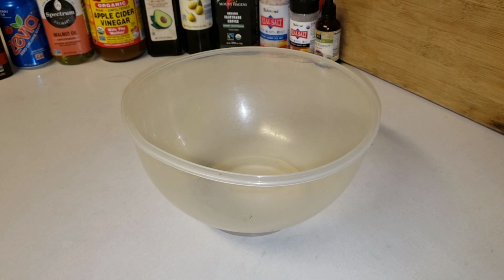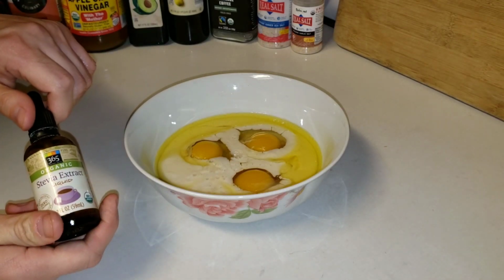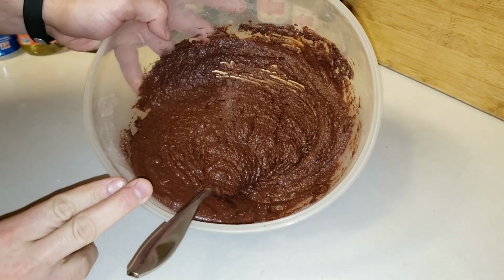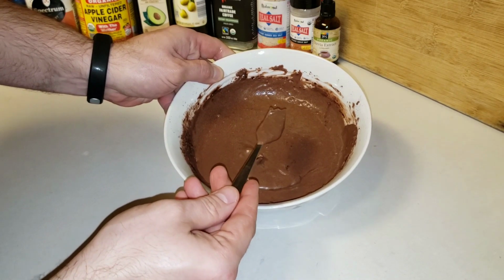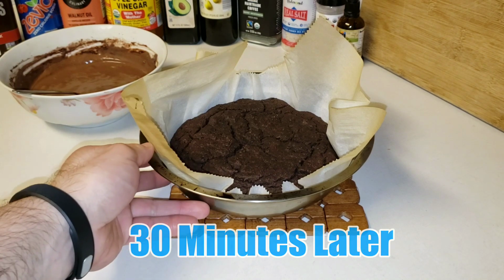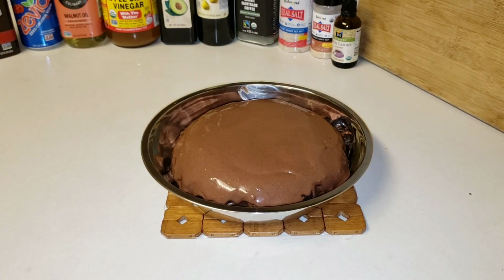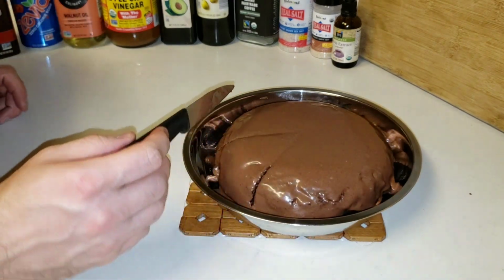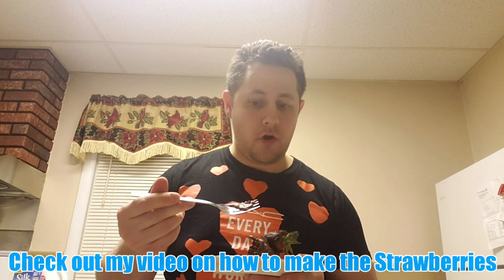BEST KETO CHOCOLATE CAKE RECIPE WITH CHOCOLATE COVERED STRAWBERRIES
🎯 Get Fit By The Summer!
🔥 Lose 10 Pounds in 1 Week

In this video, I make Keto Chocolate Cake topped with keto chocolate covered strawberries. This is the absolute best Keto cake I've ever had. The texture was like Keto Devil's food cake without the carbs.

Keto Chocolate Cake w/ Keto Chocolate Covered Strawberries
Serving Size 1 Slice
Servings Per Cake 8
Calories   240
Total Fat  25g
Protein       5g
Net Carb    4g